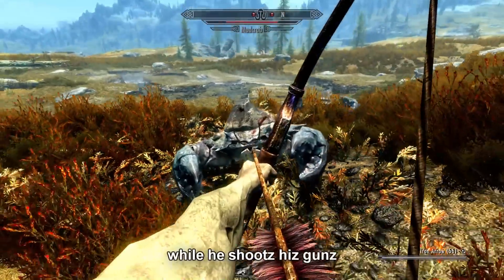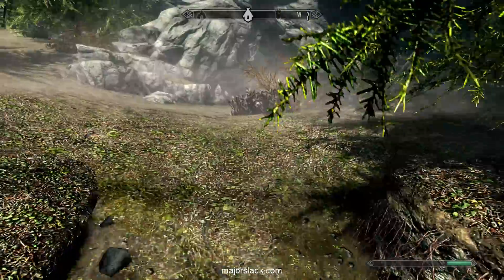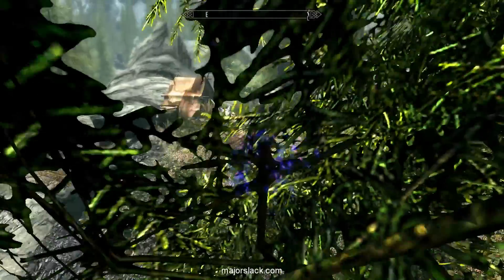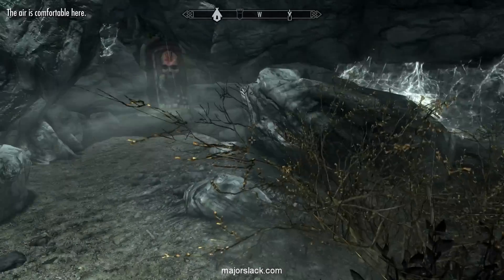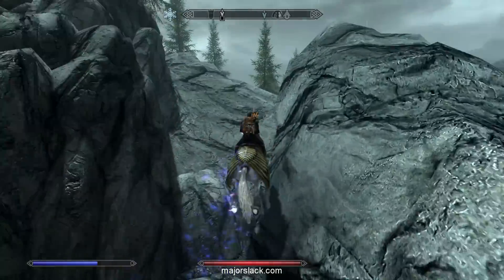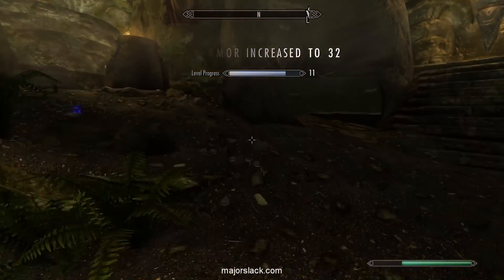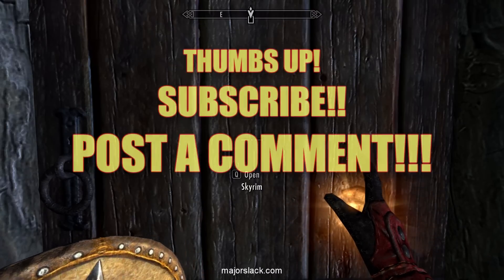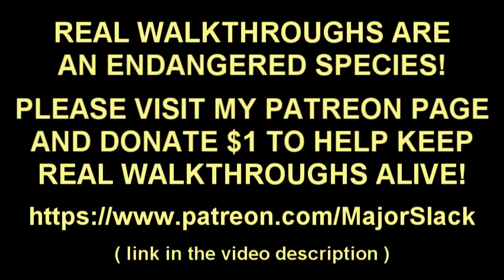Skyrim AE Hardcore Survival Mode Walkthrough Part 13 - Power Leveling Light Armor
Skyrim Anniversary Edition Survival Mode walkthrough playing the game with the Gray Cowl of Nocturnal always equipped. This patently insane rule of engagement means that guards all over Skyrim will turn hostile the minute they spot the Dragonborn making all cities and towns extremely dangerous places to enter. This will be played on Legendary difficulty, the highest difficulty setting in the game.

Here are the complete rules of engagement for this run:

1. You must wear the Gray Cowl of Nocturnal at all times. ***
2. You are forbidden to use any and all Illusion spells on guards.
3. Planting ingredients will be forbidden.
4. Using the Dremora Merchant will be forbidden.
5. Using merchants in Riverwood will be forbidden.

*** Except when joining the Companions (as demonstrated in the video)

Other than that, everything else goes. There are no other restrictions. All player homes are up for grabs although since Survival Mode disables Fast Travel, most homes are decidedly inconvenient because of their remote locations and hence limited accessibility.

This is not a blind playthrough or Let's Play. I always practice and study extensively before uploading videos to eliminate all bumbling and stumbling around making for a real walkthrough with smart gameplay and informative commentary.

BUD UGLI'S STORY

Meet Bud Ugli. Bud used to be a good-looking Wood Elf but then one day he was playing 'Rocketman' with some giants and the re-entry into earth's atmosphere didn't go so well. When he finally hit the ground, he found himself in a big pile of skeever dung.

Two minutes later, a squad of Imperial soldiers came by and decided to beat the crap out of him because he smelled bad.

Dazed and confused, Bud Ugli stumbled through the forest only to encounter a frost troll who grabbed him by the face, dragged him back to his cave and made Bud do unspeakable things with him for 30 days.

Bud finally managed to escape but was now so horribly disfigured that he decided to always wear some kind of hood to conceal his hideous appearance.

At first he tried the Shrouded Cowl because he had heard that it had a mask that covered your face. Unfortunately, the mask didn't work on men, only women. Much of his butt ugly features could still be seen.

Next he tried the Execution Hood only to find that instead of failing to cover enough, it covered too much. He figured being able to see where he was going was something he was unwilling to give up.

Then Bud found out about the Gray Cowl of Nocturnal. It was perfect. It improved his ability to sneak around so it was just as good as the Shrouded Cowl but it also allowed him to carry more stuff in his backpack and it had a built-in Detect Life enchantment. There was only one drawback. Wearing the Gray Cowl caused all Skyrim guards to become hostile.

If Bud wanted to always wear the Gray Cowl, he would have to accept that Skyrim was now a very different place. All cities were no longer havens of comfort, warmth and good vibrations. They were now teeming with bloodthirsty city guards, every one of them relentlessly intent on slaughtering him into oblivion.

Since he was a misfit and an outcast anyway, Bud decided that this was an acceptable consequence of being able to always wear the Gray Cowl of Nocturnal. And thus began...

The Curse of the Gray Cowl!

ABOUT SKYRIM AE

Skyrim Anniversary Edition was released on November 11, 2021, the tenth anniversary of the original release of Skyrim. It includes all three major expansions (Dragonborn, Hearthfire and Dawnguard) plus all previously released Creation Club content which includes new quests, dungeons, bosses, weapons, armor and spells. 26 new Creation Club quests were added along with the release of Skyrim AE for a total of over 500 unique pieces of content.